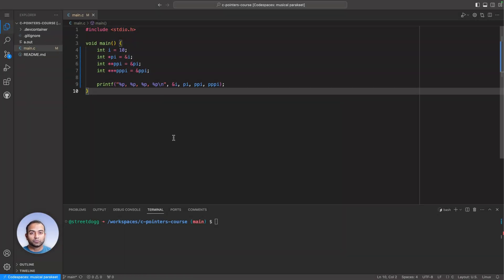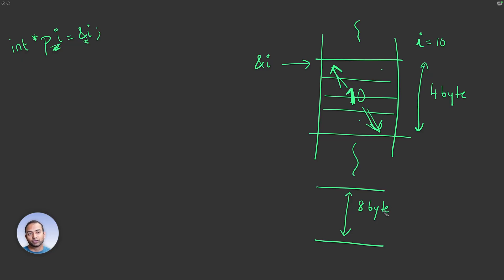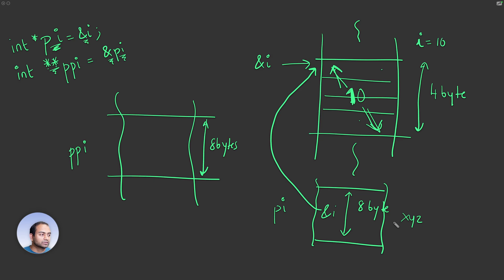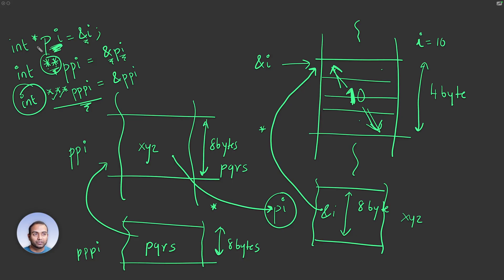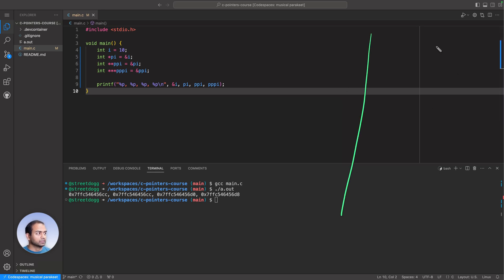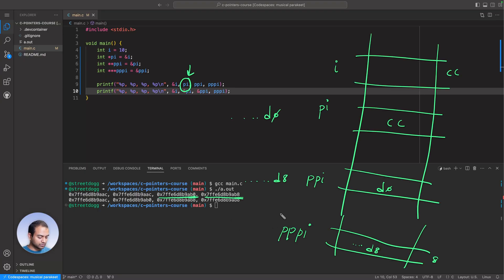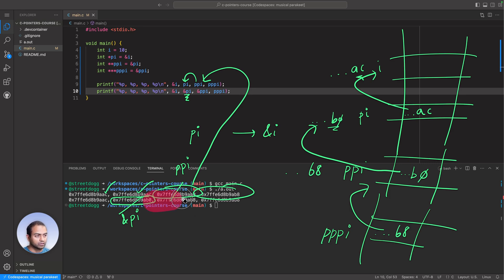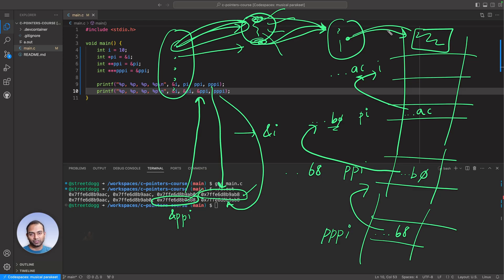S3L4. pointer to pointer | Understanding C - Pointers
In this video, we dive into the concept of arrays of pointers and explore the mental models needed to understand pointers to pointers in programming. Starting with a simple integer variable, we build up to multiple levels of pointers (single, double, and even triple pointers) and visualize how they work in memory. Through code examples and memory address demonstrations, we clarify how pointers store and reference addresses, emphasizing practical visualization techniques. We also touch on real-world applications, like file systems, to show where multi-level pointers are useful. Perfect for those learning C or systems programming!

Chapters
00:00:01 - Introduction to Arrays of Pointers
00:00:06 - Building a Mental Model for Pointers
00:00:17 - Setting Up the Code Scenario
00:00:35 - Memory and Integers Explained
00:01:01 - Storing Values in Memory
00:01:32 - Single Pointer (pi) Initialization
00:02:19 - Double Pointer (ppi) Introduction
00:03:21 - Pointer to Pointer Visualization
00:04:21 - Triple Pointer (pppi) Concept
00:05:31 - Reading Multi-Level Pointers
00:06:39 - Code Demonstration Begins
00:07:25 - Printing and Analyzing Addresses
00:09:33 - Verifying Pointer Relationships
00:11:39 - Understanding N-Level Pointers
00:11:58 - Practical Example: File Systems
00:13:02 - Closing Thoughts and Example to Ponder